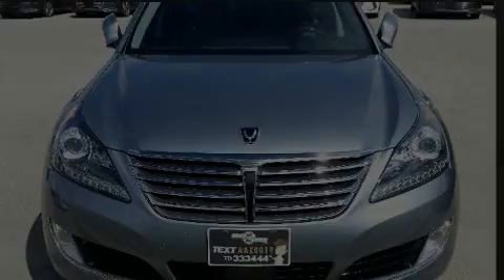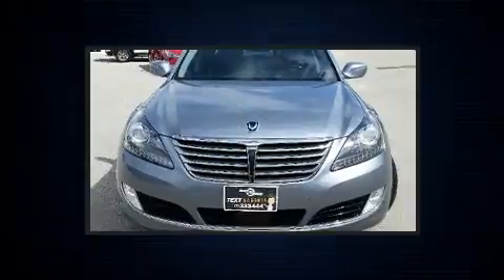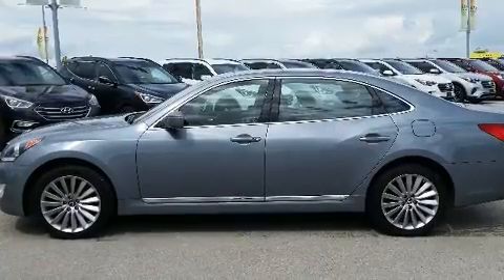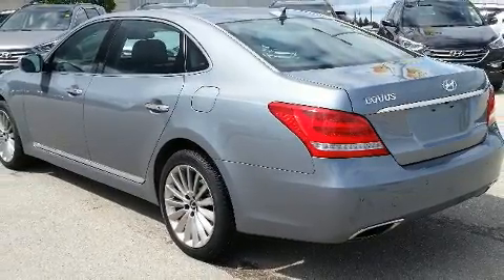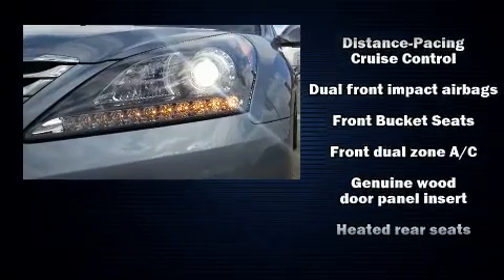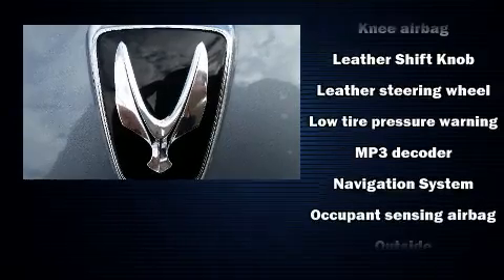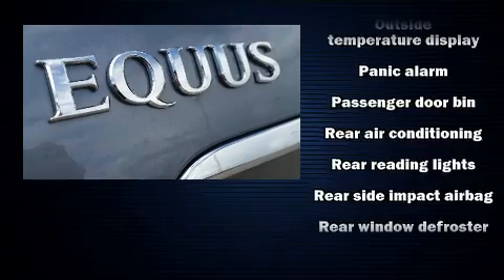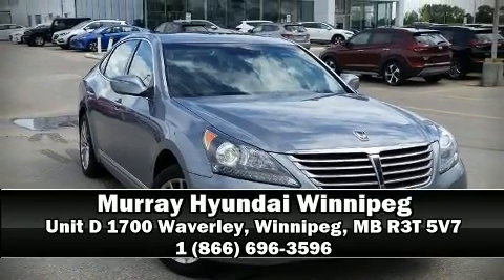2015 Hyundai Equus Signature in Winnipeg, MB R3T 5V7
The 2015 Hyundai Equus. Under the hood you'll find an 8 cylinder engine with more than 400 horsepower, providing a smooth and predictable driving experience. A wealth of standard features means that you no longer have to sacrifice. Such as cruise control, adjustable headrests in all seating positions, speed sensitive wipers, a blind spot monitoring system, automatic dimming door mirrors, power front seats, lane departure warning, and seat memory. Features such as automatic climate control and leather upholstery prove that economical transportation does not need to be sparsely equipped. Rear passengers enjoy the seat heating functionality, keeping them warm during the winter months. With high intensity discharge headlights illuminating your path, you'll always appreciate maximum visibility. For drivers who enjoy the natural environment, a power moon roof allows an infusion of fresh air. Hyundai ensures the safety and security of its passengers with equipment such as: dual front impact airbags, front and rear side impact airbags, traction control, brake assist, anti-whiplash front head restraints, a panic alarm, and 4 wheel disc brakes with ABS. With electronic stability control supplementing mechanical systems, you'll maintain precise command of the roadway. This vehicle has achieved Certified Pre-Owned status, by passing Hyundai's comprehensive certification process, including a rigorous 150 point inspection! You will have a pleasant shopping experience that is fun, informative, and never high pressured. Stop by our dealership or give us a call for more information.